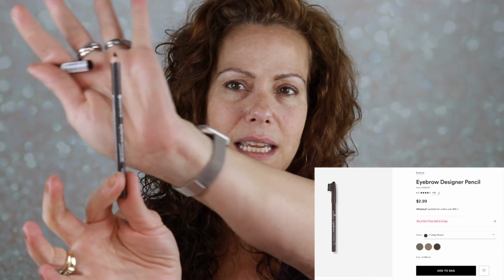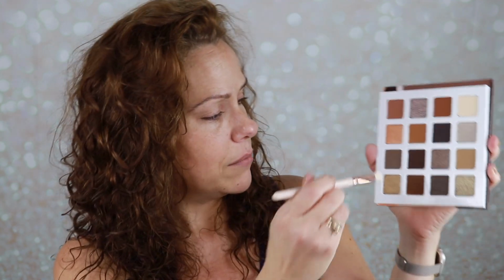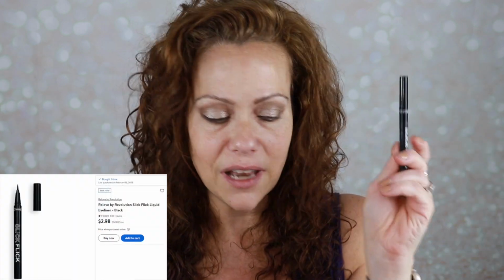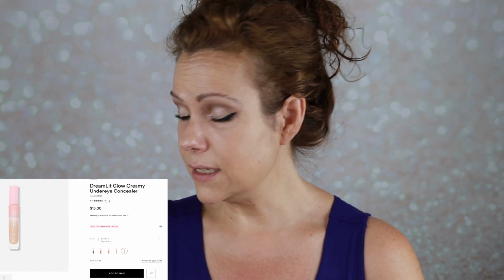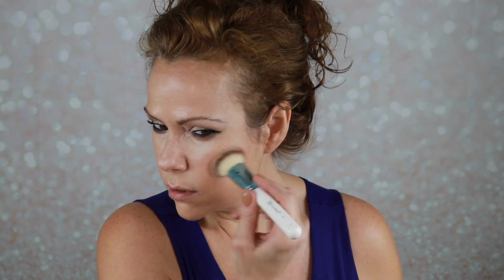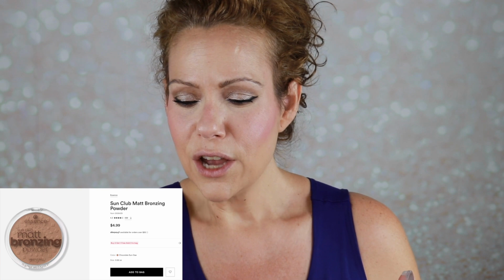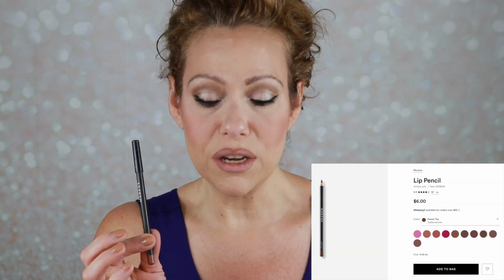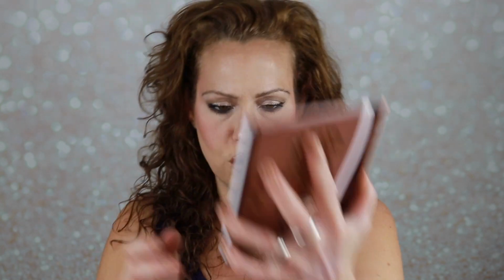TRYING THE NEWEST FROM JUVIAS PLACE| AN AFFORDABLE FULL FACE OF MAKEUP!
Join me for a full face of affordable makeup! The new @JuviasPlaceCosmetics liquid blush, @essencecosmetics launched a new cream bronzer and some other newness that I'm so excited to show you! It was a GREAT try on!

_Follow me on Tiktok!
-Earn Cashback on your online purchases!

Makeup Worn:
Essence Eyebrow Designer Pencil in Deep Brown $2.99
Essence Fix It Like a Boss Brow Fixing Gel $4.99
Essence Prime Like a Boss Eyeshadow Base $3.99
Essence Poreless Partner Primer $4.99
Juvias Place The Coffee Shop Eyeshadow Palette $25
Colourpop Brush of an Eye Brush Set $18
Essence Extreme Lasting Eye Pencil $399
Loreal Paris Telescopic Lift Mascara $11.97
Essence Keep Me Covered Long-Lasting Foundation in Warm Shell $6.99
Elf Halo Glow Liquid Filter in Light/Medium $14
Pacifica Beauty Dreamily Glow Concealer Shade 11 $16
Essence Baby Got Bronze Cream Bronzer Stick in Moon Dust $4.99
Juvias Place Blushed Liquid Blush in Blush Lily $18
Essence Sun Club Matt Bronzing Powder in Chocolate Sun-Dae $4.99
Ulta Beauty Hyaluronic Acid Setting Powder $14
Milani Highly Rated Lash Extensions Tubing Mascara $7.98
Morphe Lip Pencil in Sweet Tea $6
BH Cosmetics Power Pencil in White $8 on sale for $4
Ulta Beauty Plumped Up Pout in Strawberry Shortcake $11